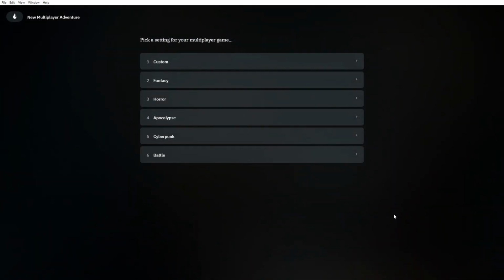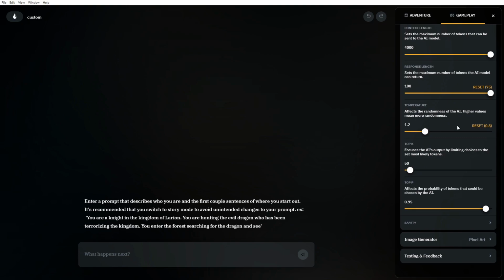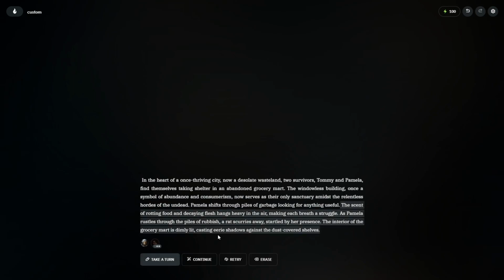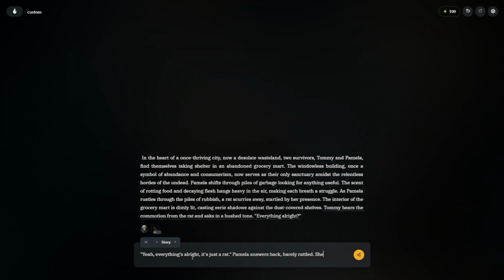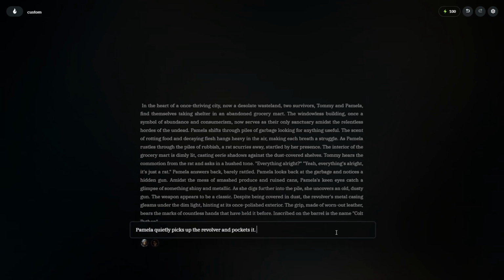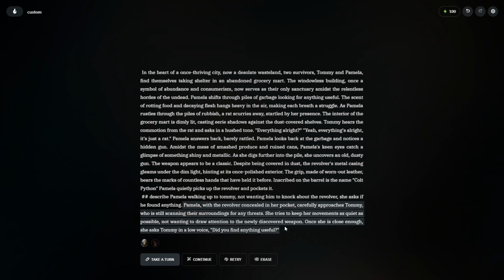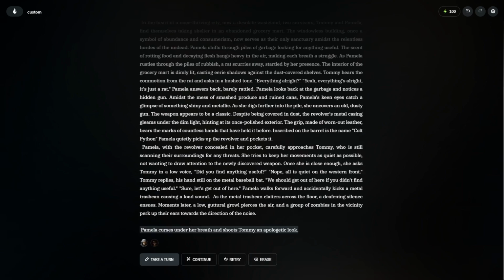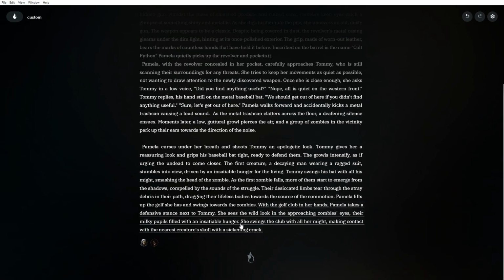AiDungeon - How to play Multiplayer *Obsolete*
How to kinda play Multiplayer effectively.

The game bugged out on me, so if you have questions or didn't understand my rambling, please ask me to clarify.

Music from Uppbeat (free for Creators!)